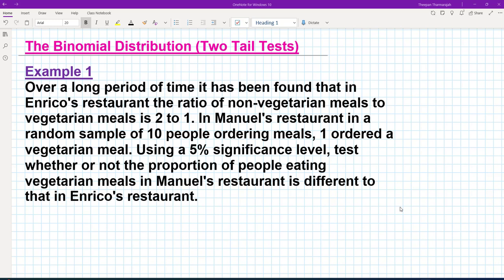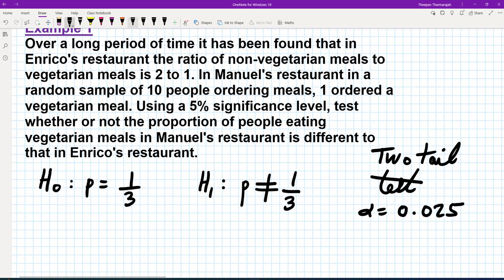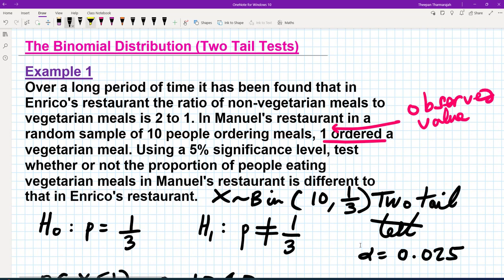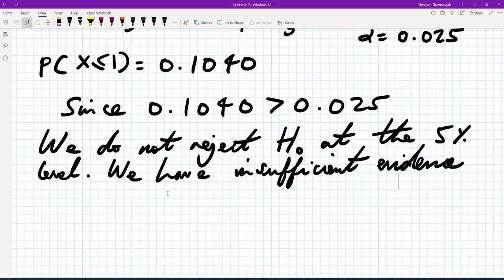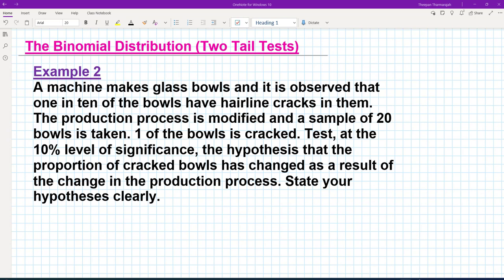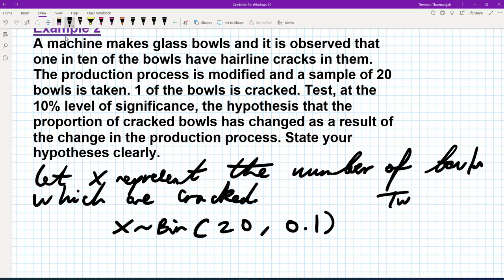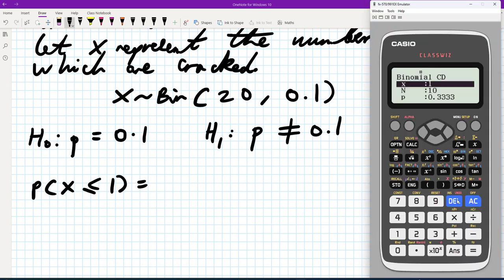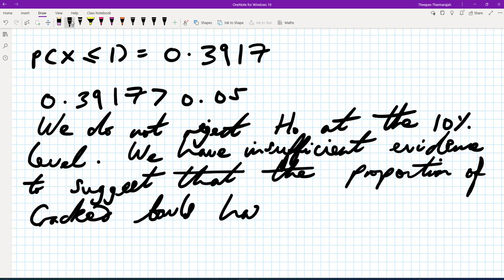Binomial distribution two tails tests